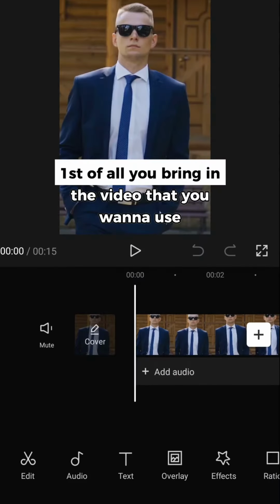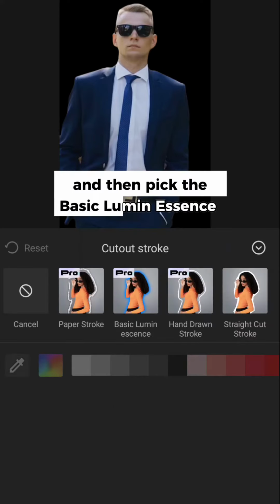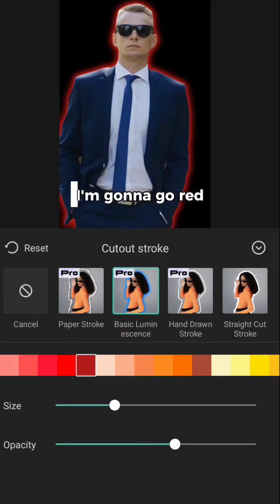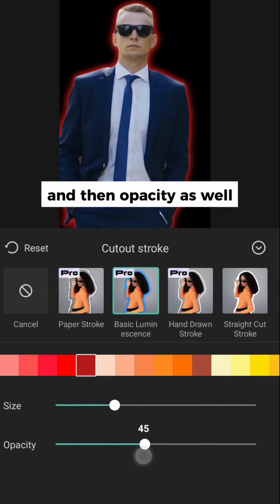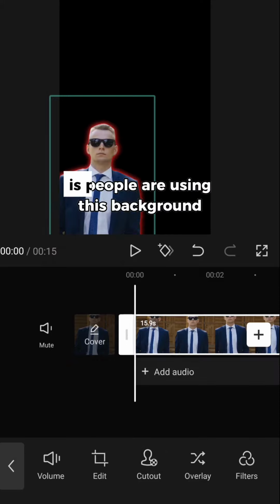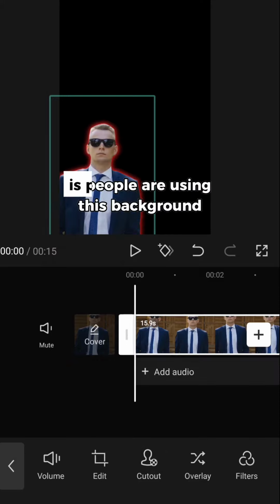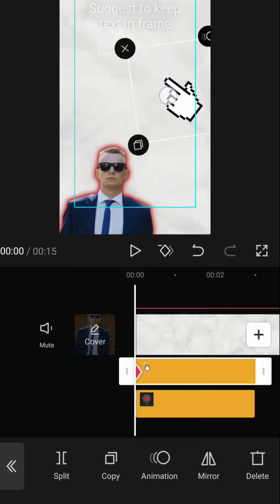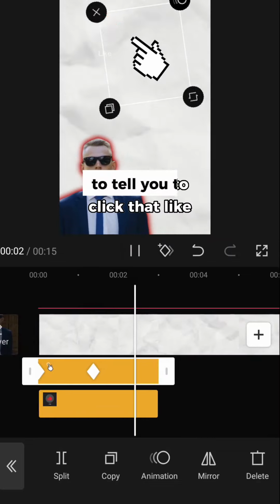Mastering the Glow Effect | CapCut Mobile Tutorial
Welcome to my CapCut tutorial on creating the mesmerizing glow effect! In this step-by-step guide, I'll show you how to add a stunning glow to your videos using CapCut's powerful editing tools. Whether you want to make your subjects glow, create a dreamy atmosphere, or add a touch of magic to your visuals, this tutorial has got you covered.

Join me as we explore the various techniques and settings in CapCut to achieve the perfect glow effect. I'll walk you through the process, from selecting the right footage to applying the glow effect and adjusting its intensity. Additionally, I'll share some creative tips and tricks to take your glow effect to the next level.

No prior editing experience is required! CapCut's user-friendly interface makes it easy for beginners and seasoned editors alike to follow along. Get ready to make your videos shine with the captivating glow effect.

Let's dive into the world of glowing visuals together and unleash our creativity with CapCut!

Remember, the real magic happens when you put your own unique spin on the glow effect. So grab your creativity and let's make your videos shine like never before with CapCut!"

Feel free to customize and modify the description to fit your style and video content. Best of luck with your tutorial!